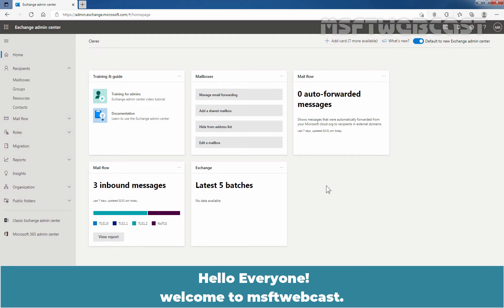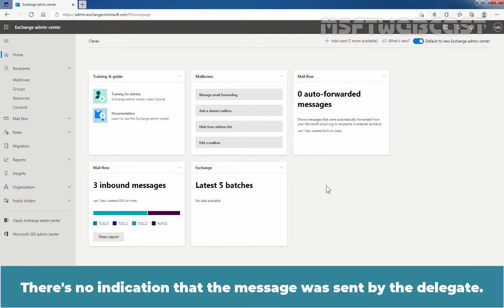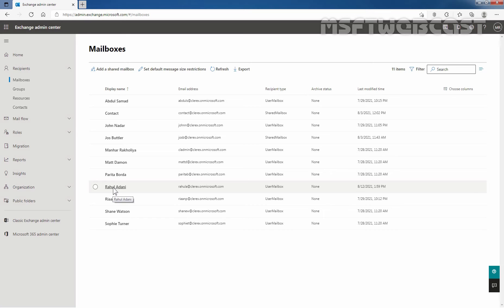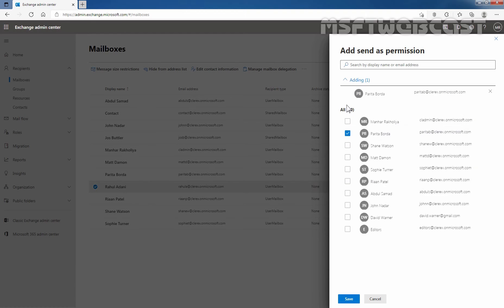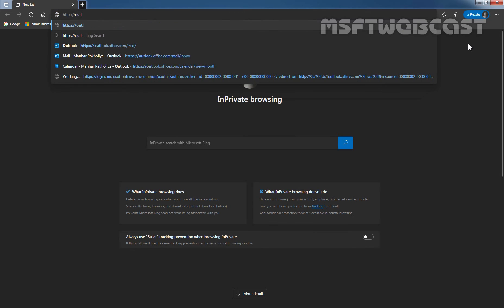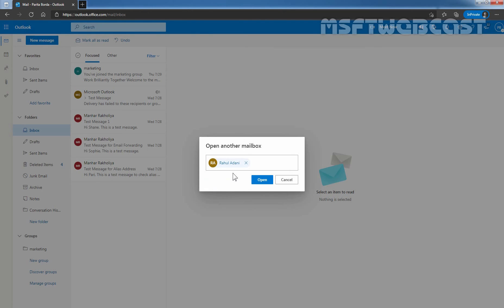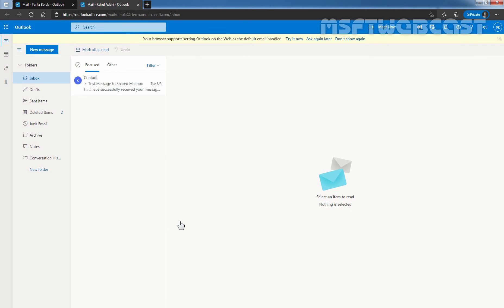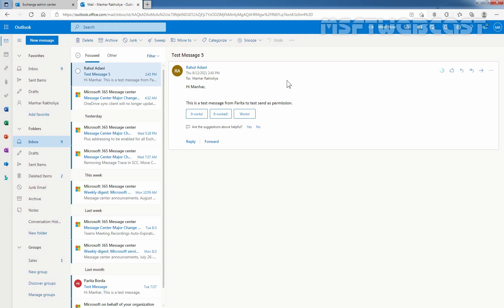24. Grant Send as Permission on Mailbox in Exchange Online | Microsoft 365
Microsoft 365 Exchange Online Video Series:

This is a step by step video on How to Grant Send as Permission to Other Microsoft 365 Mailboxes in Exchange Online using Exchange Admin Center web interface.